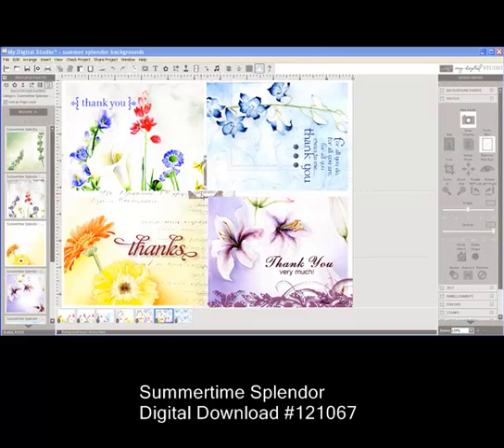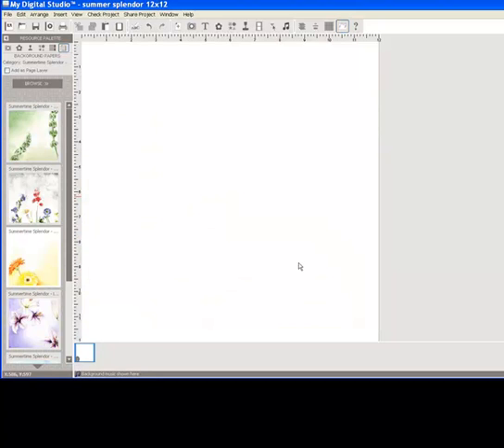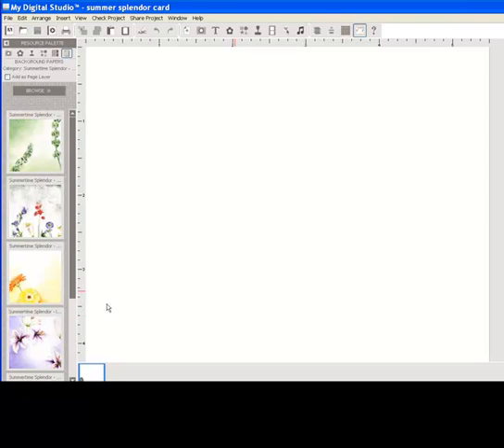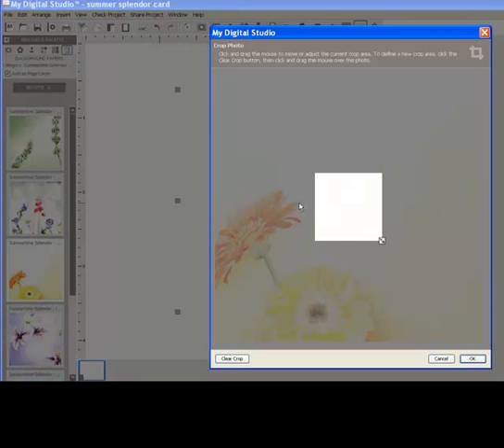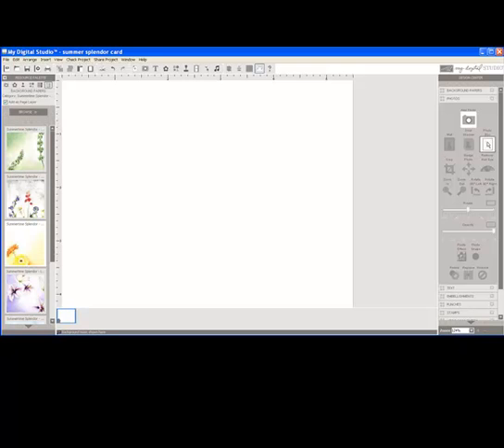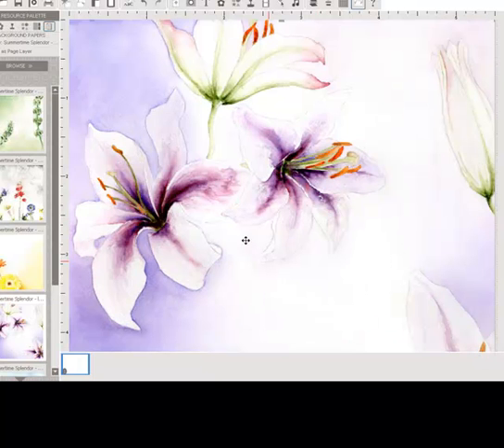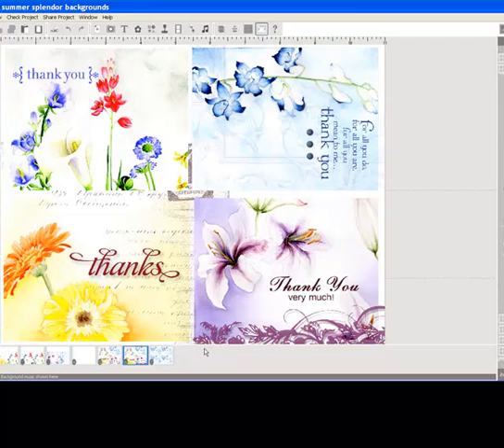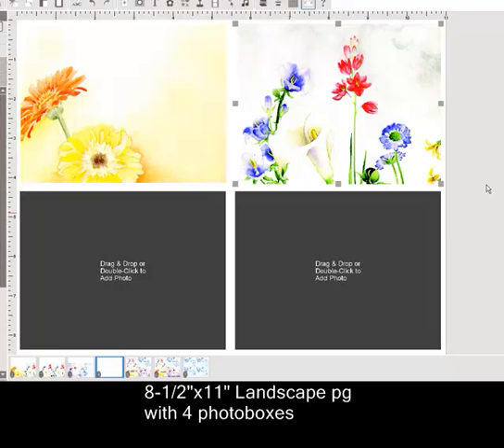My Digital Studio Summertime Splendor cardfronts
Tutorial for My Digital Studio featuring the Summertime Splendor DSP Download from Stampin' Up!, by Patty Bennett.
For all of my My Digital Studio tutorials, visit me